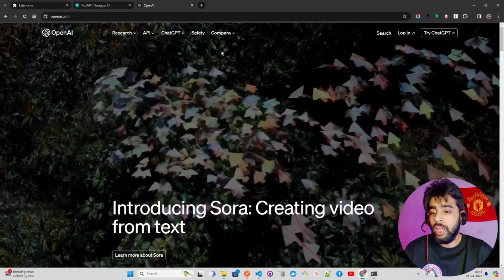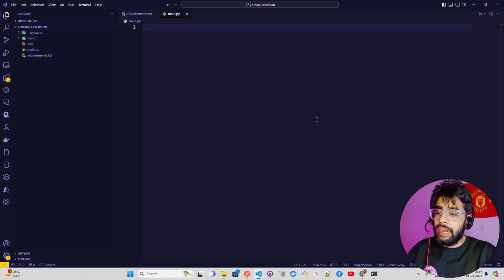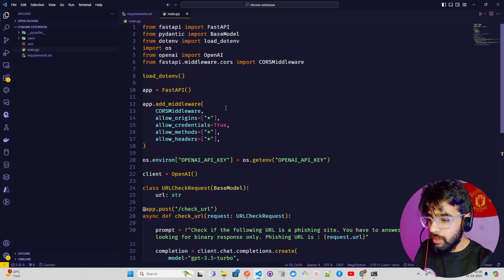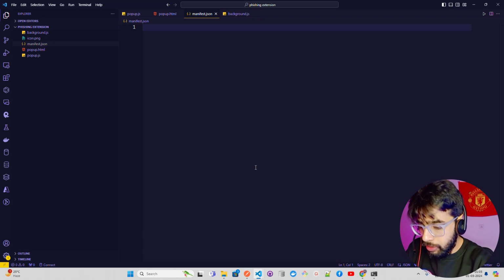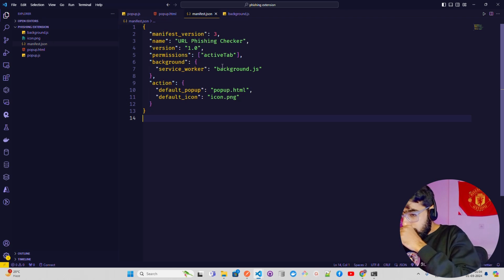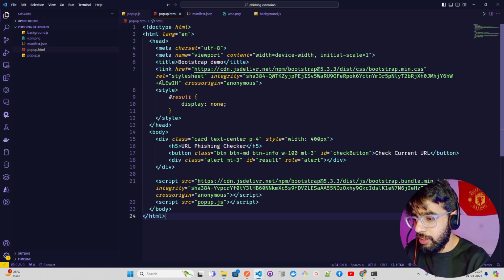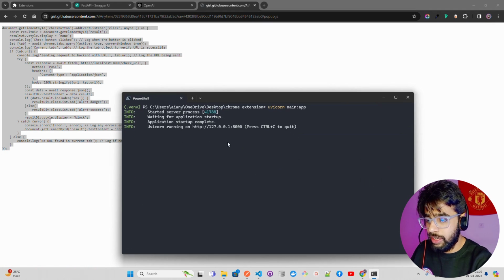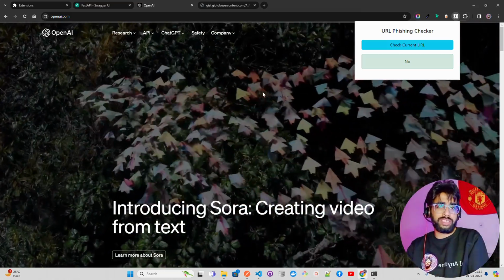Build an LLM powered Chrome Extension 🔥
Join me as I guide you step-by-step through the thrilling process of building your very own Chrome extension powered by the genius of Large Language Models (LLMs). This tutorial is crafted for enthusiasts of all skill levels eager to explore the integration of cutting-edge AI into the Chrome browser environment.

What You'll Master:

✅ Core Components Decoded: Dive into the essential elements of a Chrome extension, including the crucial manifest.json, the user-friendly popup.html, and the backbone background.js.
✅ LLM Integration Secrets: Uncover the method to infuse Large Language Models like GPT-4 into your extension, elevating it to perform intelligent tasks such as web content summarization and phishing detection.
✅ Demystifying activeTab Permission: Get a clear understanding of activeTab permission and its significance in creating secure and efficient extensions that interact with web pages.
Your Takeaways:

An AI-powered Chrome extension.
Basic knowledge of the Chrome extension framework.
Practical experience in enhancing extensions with LLM capabilities.

✅ Step-by-Step Instructions: Complex concepts are simplified, ensuring an easy follow-along experience.
✅ Practical Applications: Equip yourself with valuable skills that extend beyond theory, ready to be applied to your projects.
Embark on This AI Adventure

✅ Like this video to support spreading knowledge on AI innovation!
✅ Comment with your insights, queries, or suggestions for future content.

UPI: sonu1000raw@ybl